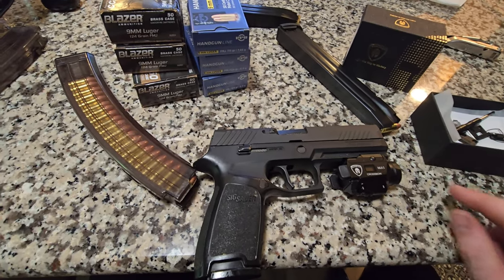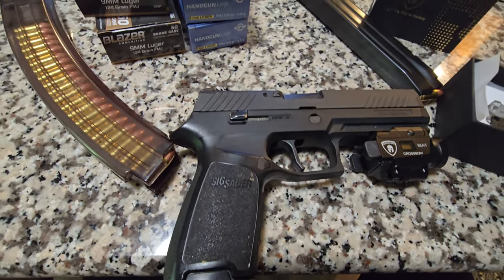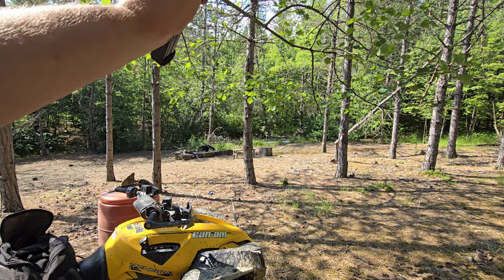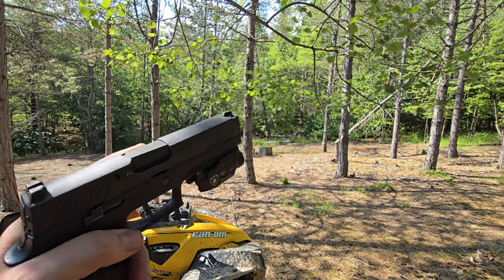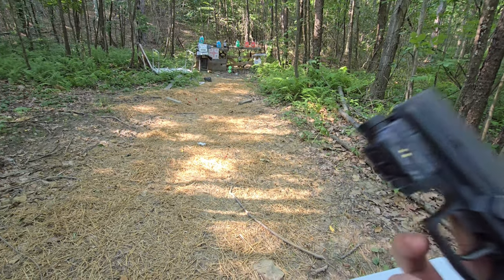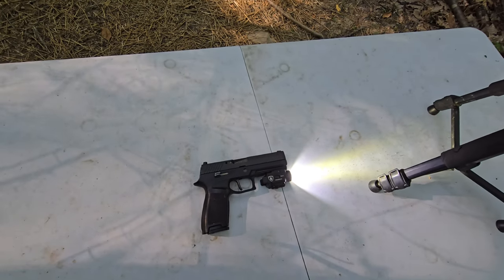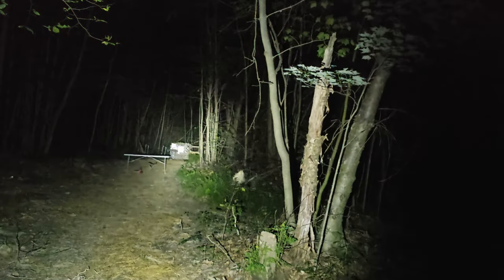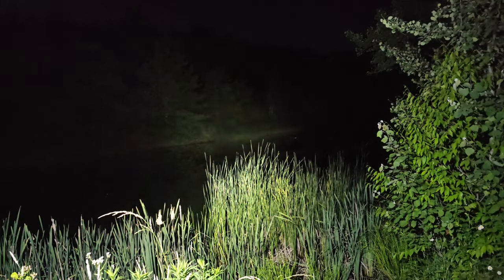Warriorland Crossbow light laser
I really like this flashlight laser combo from warriorland.net I think it's a great flashlight at a great price point. check them out in the pined comment